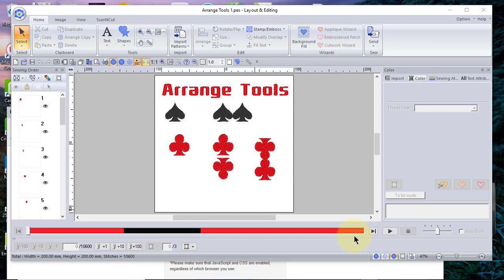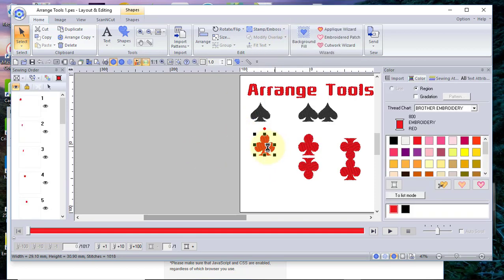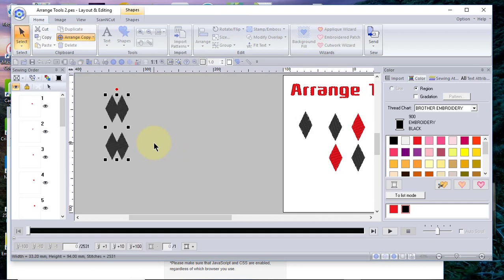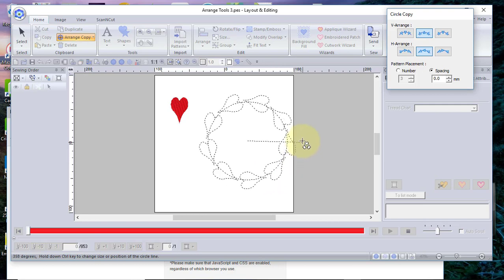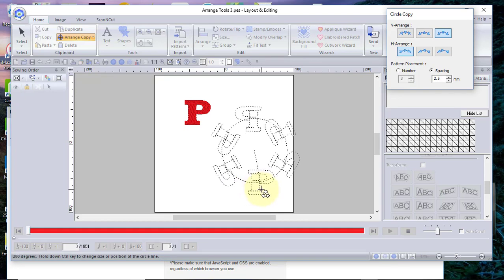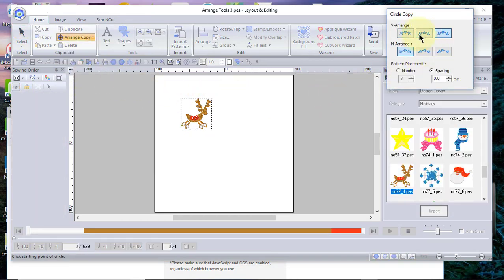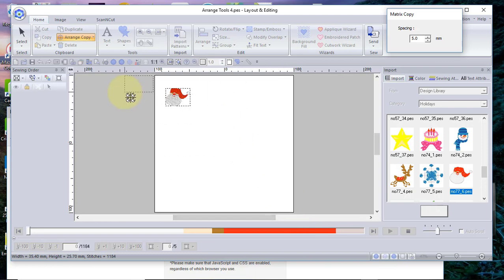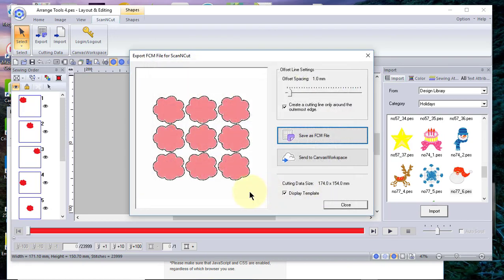Using the Arrange Tools in PE Design 11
This video covers how to use the arrange tools in PE Design 11.  The tools include Mirror Copy, Circle Copy and Matrix Copy